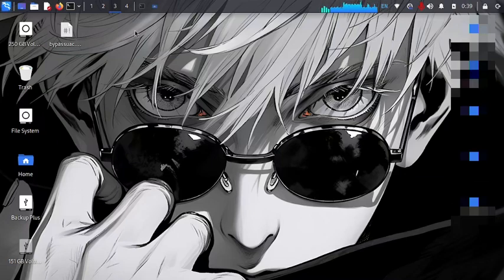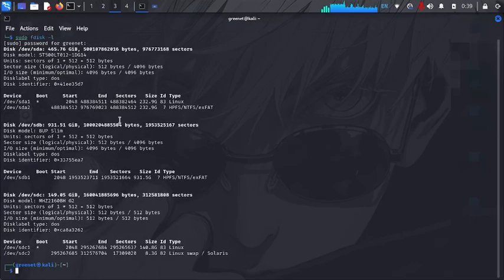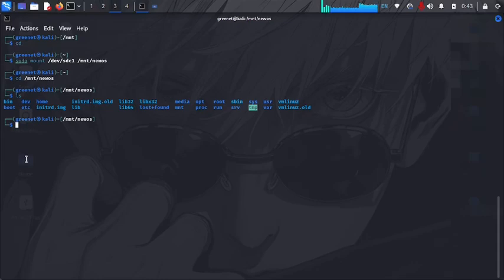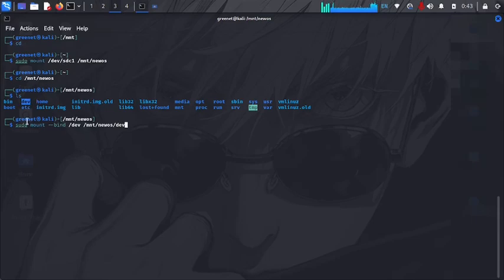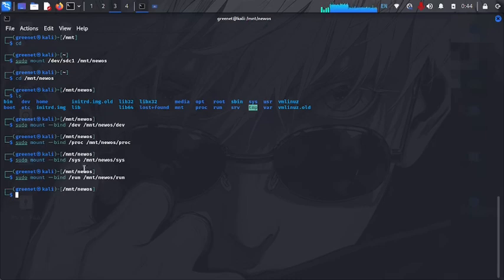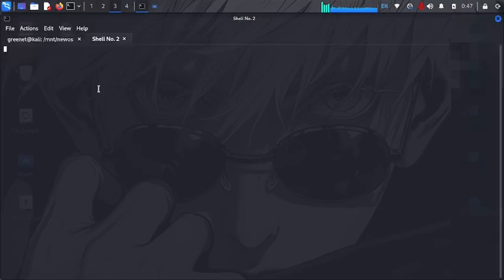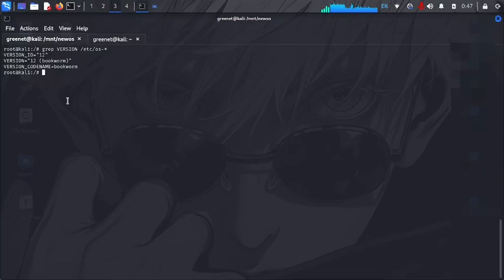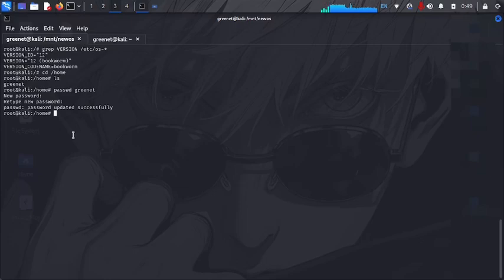How to reset a forgotten linux password (trick works on all distros)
Context__
In This video i show you how you can reset a password of any linux linux distro in case you forgot it.
i mount the hard drive of my second laptop with the forgot password and in my other laptop  then proceeded to getting access to the linux FSH as shown in my video .

Socials.